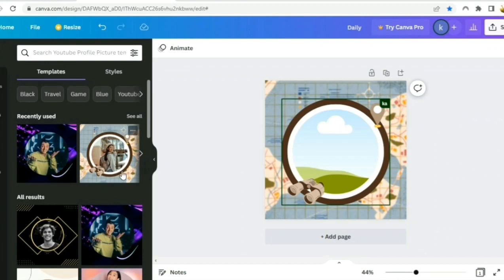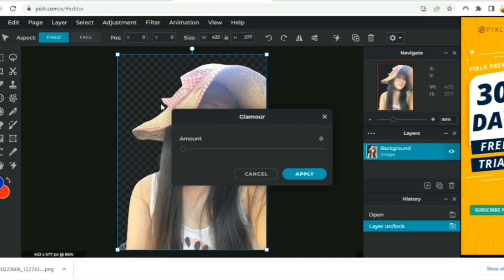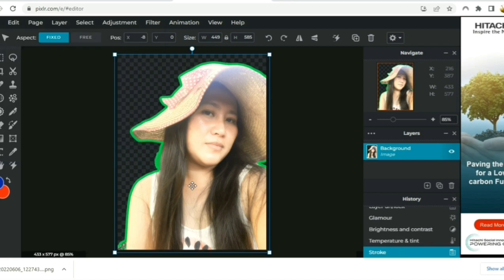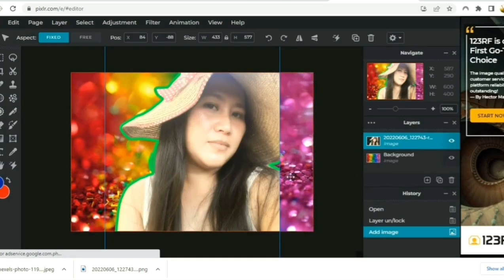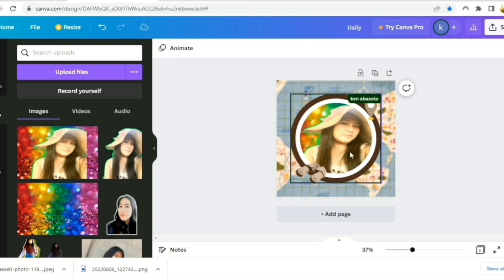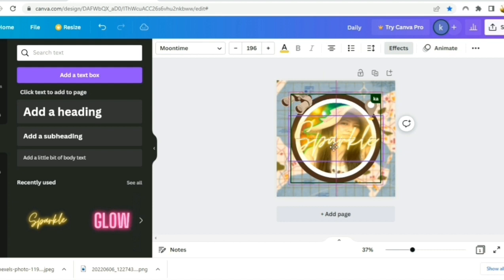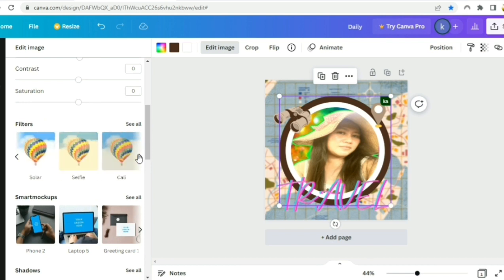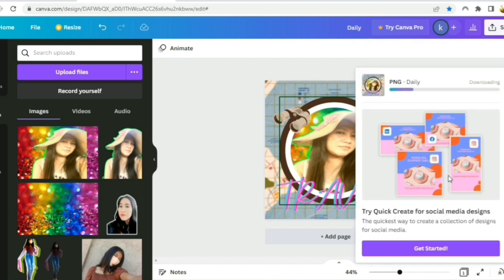How To Create Awesome Profile Pictures For Your Social Media FREE and EASY